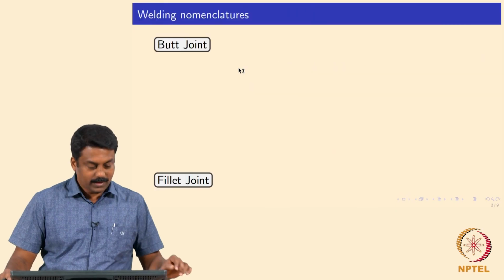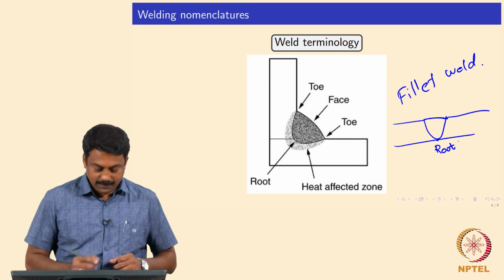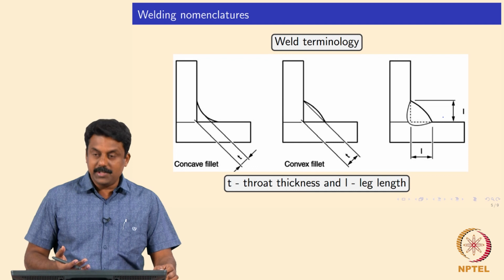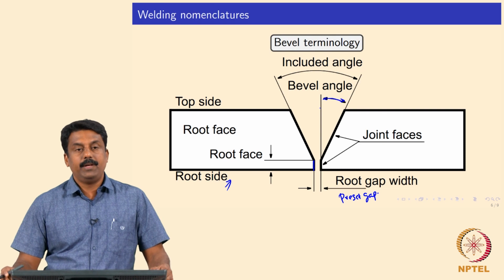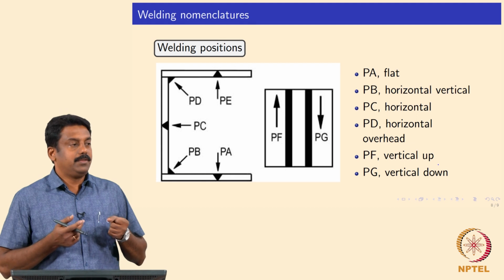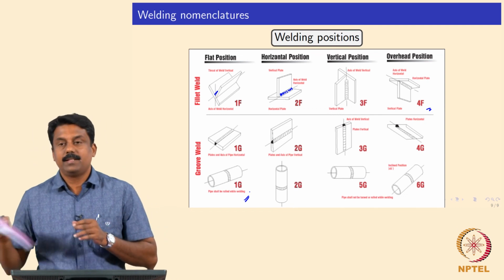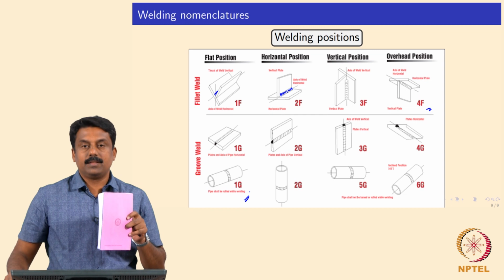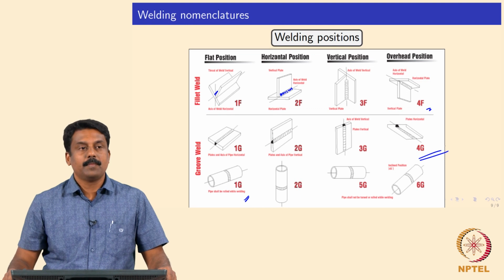#59 Welding Nomenclatures | Welding Processes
This final lecture focuses on essential welding terminology and nomenclatures. It covers different joint designs (butt joints, fillet joints, lap joints, etc.), weld symbols used in engineering drawings, and standard welding positions as defined by organizations like the American Welding Society (AWS). The lecture aims to familiarize viewers with the language of welding, enabling them to interpret welding procedures and specifications effectively.